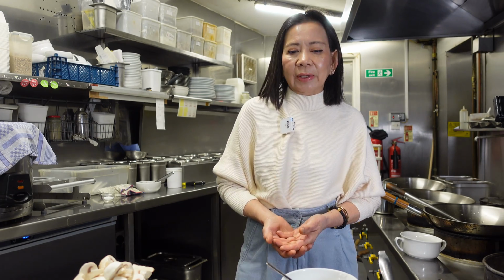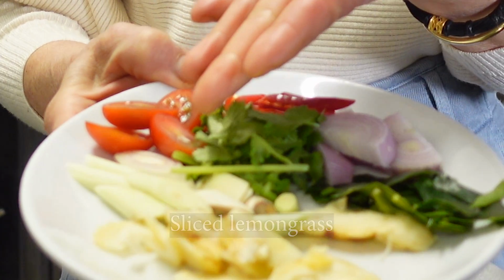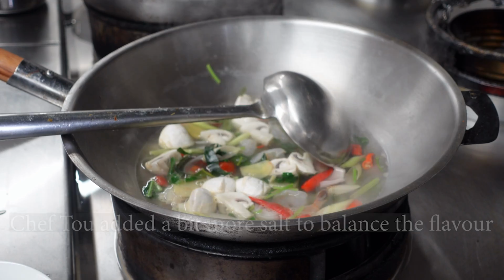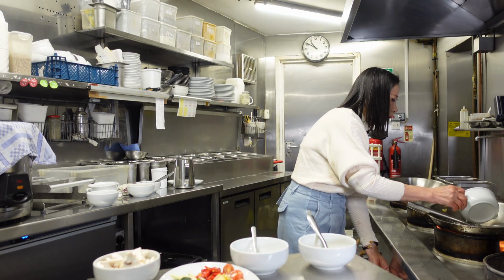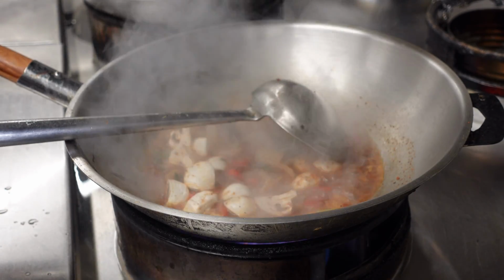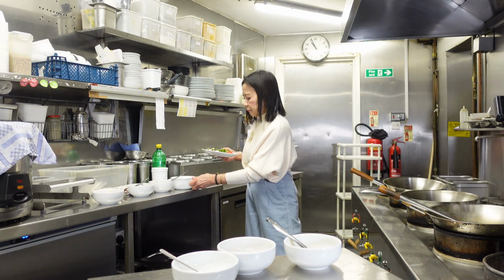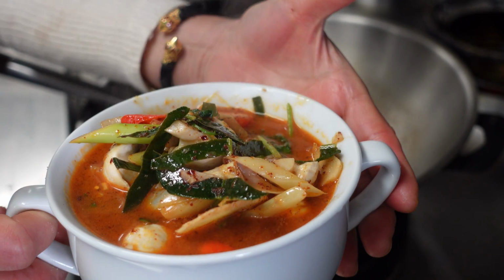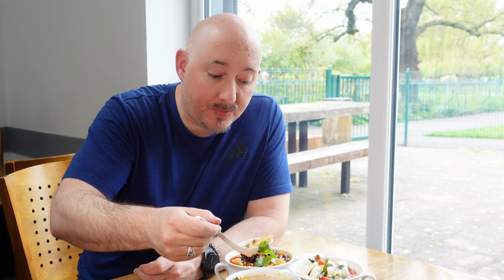Tom Yum THREE Ways! Made Easy with CHEF TOU!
As with all Asian cooking this is a rough guide with regards to amounts, adjust for your own taste and spice tolerance.
If you want to make it spicier then toast birds eye chillies instead of large sweet chilli.